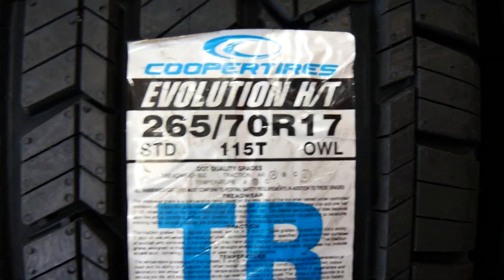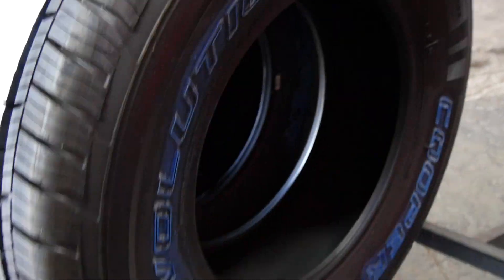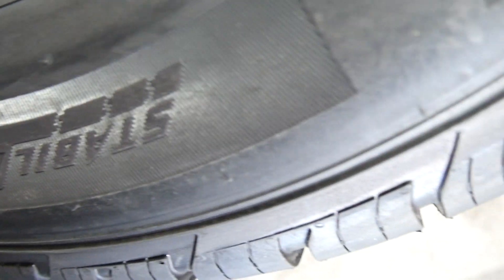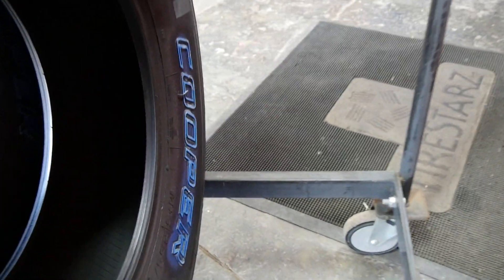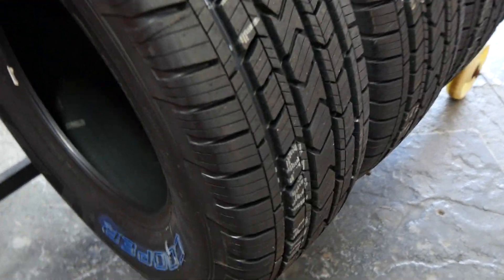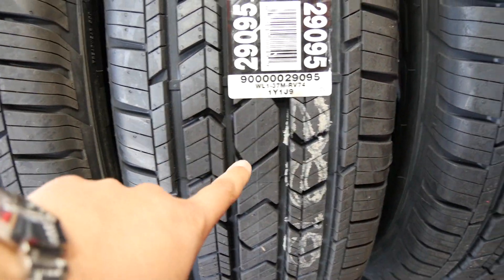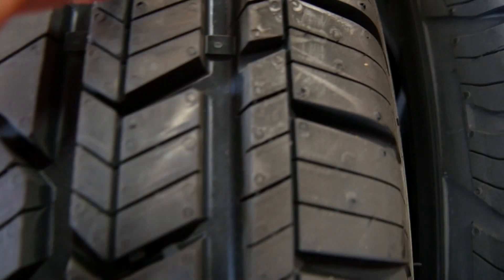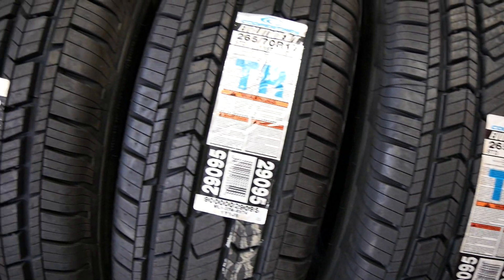COOPER EVOLUTION H/T TIRE REVIEW (SHOULD I BUY THEM?)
WELCOME BACK TO RIM LIONS! SO TODAY WE ARE DOING ANOTHER TIRE REVIEW ON SOME P265/70/17 COOPER DISCOVRER H/T TIRES! THESE ARE A BRAND NEW LIGHT TRUCK TIRE THAT JUST CAME OUT! THE FEATURE COOPERS NEW STABLIEDGE, WHICH HELPS FOR BETTER CONTROL AND STRONGER SHOULDERS!! MADE IN THE USA! WATCH & SEE!